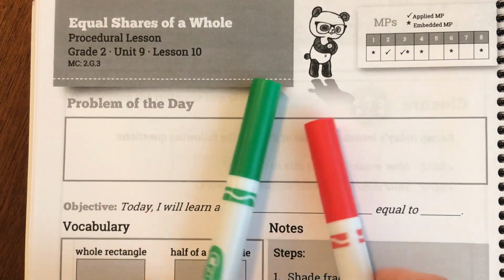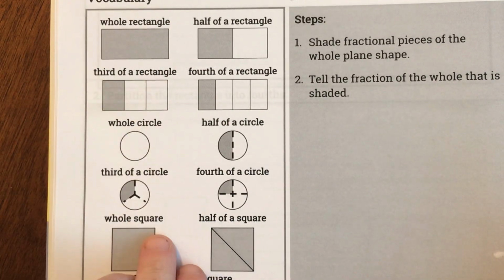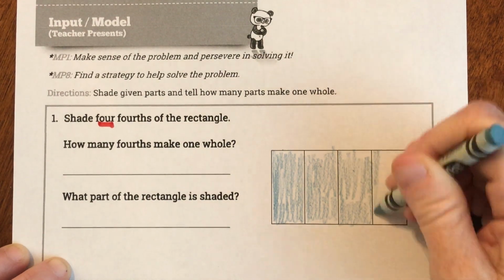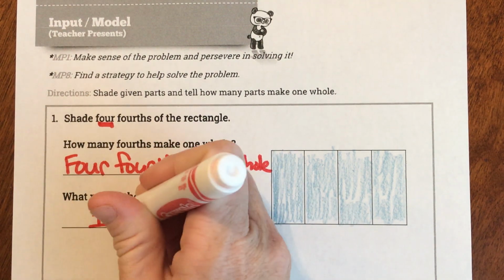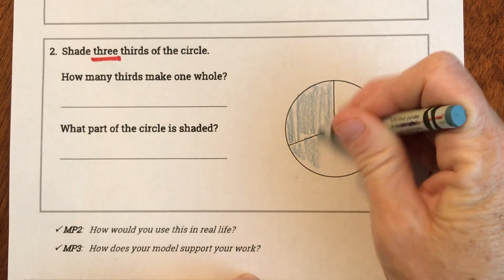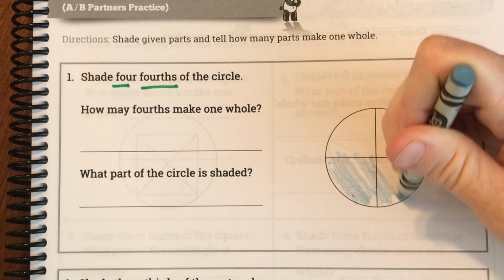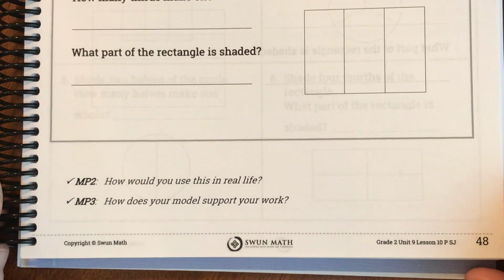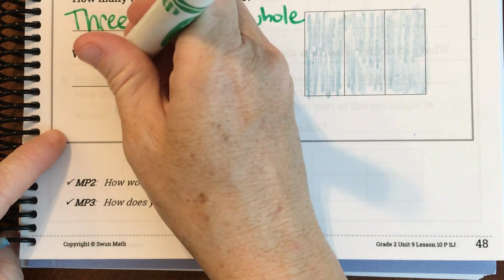2nd Grade Unit 9, Lesson 10